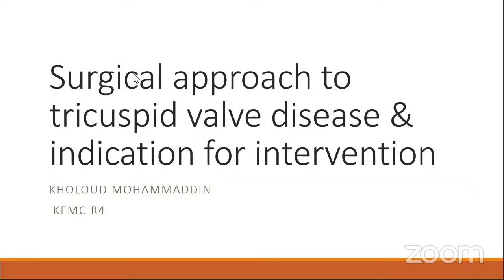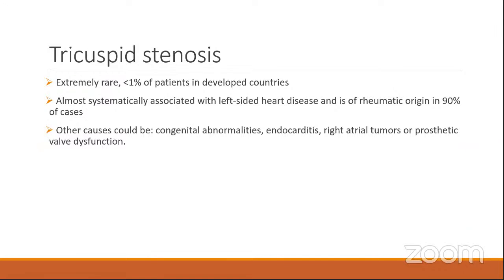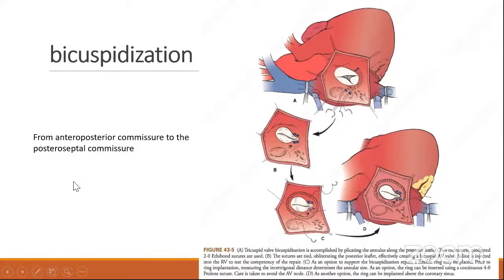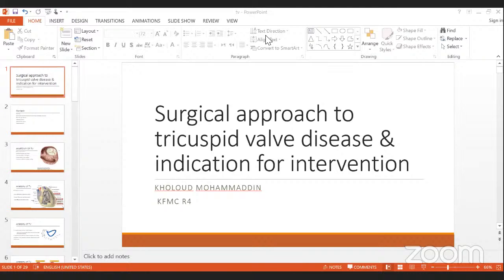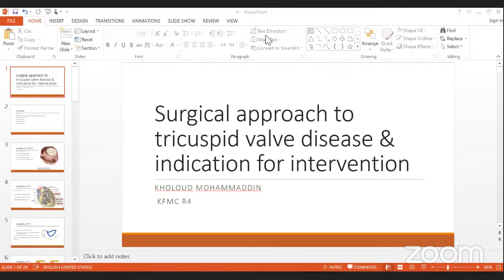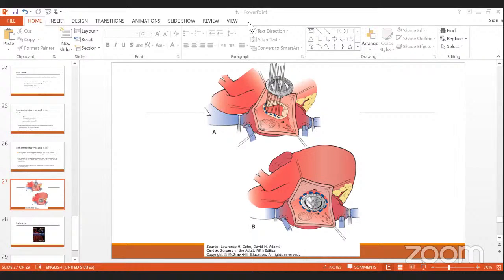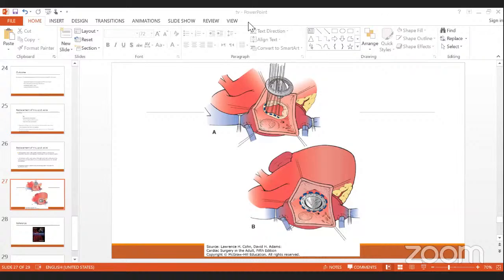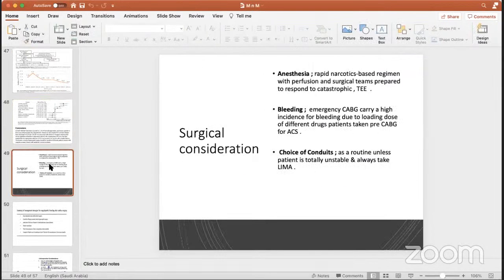Cardiac Surgery Activity 18/02/2021